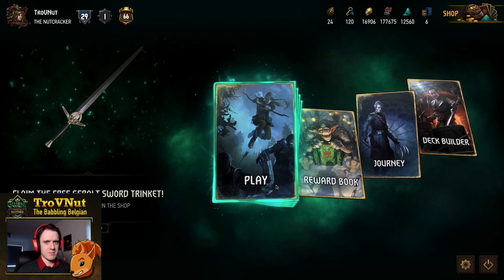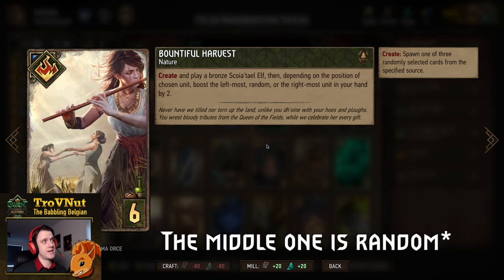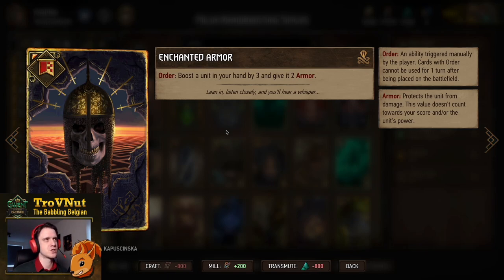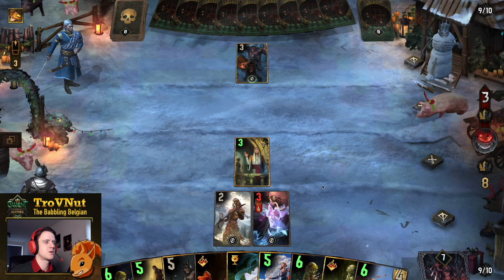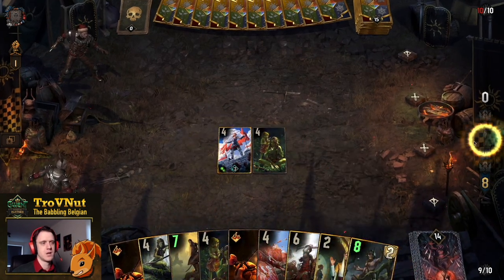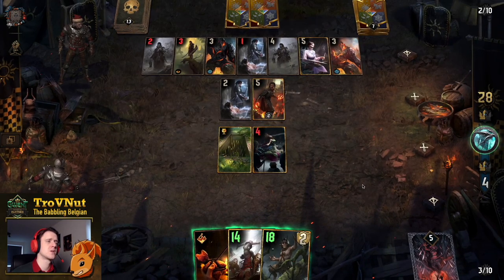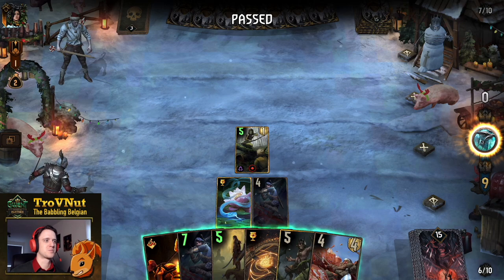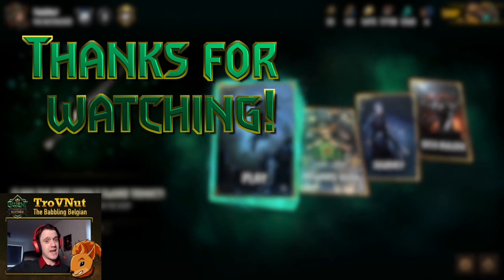Gwent | SHARP SHOOTERS [ST Milva Handboosting deck guide] - GwentEdge - Guide and gameplay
Milva Sharpshooter is one of the more controversial new additions to Gwent so obviously we need to at least take her for a swing. She could use some extra points though so why not team her up with Torque for some hand boosting shenanigans?

0:00 Intro
0:44 Deck overview
12:43 Versus ST Guerilla Tactics
22:52 Versus NG Enslave 6
31:16 Versus SY Jackpot
40:12 Outro